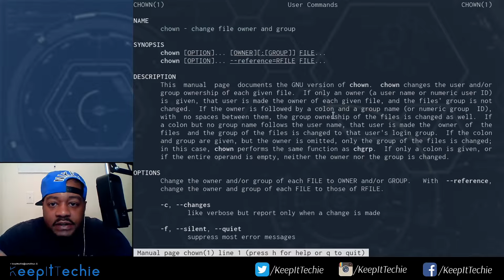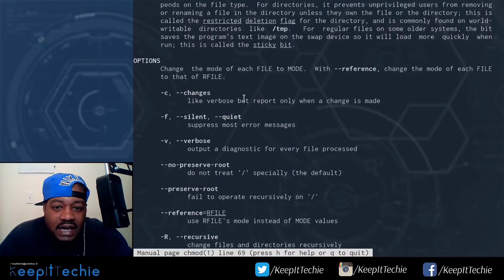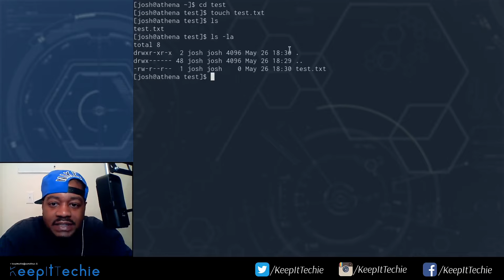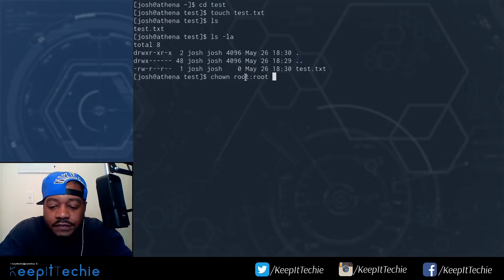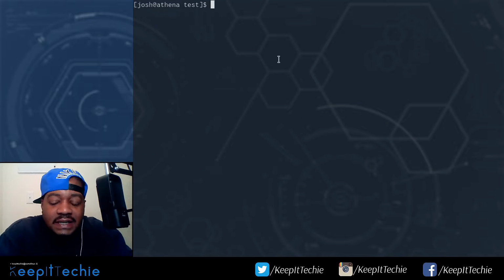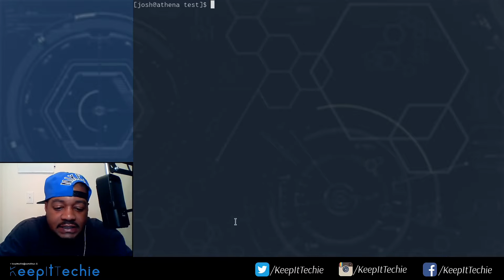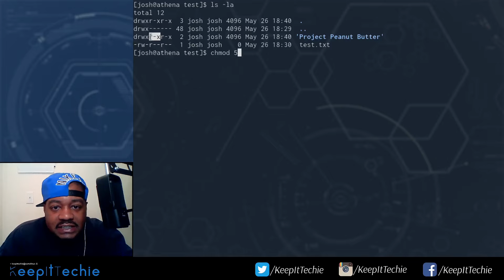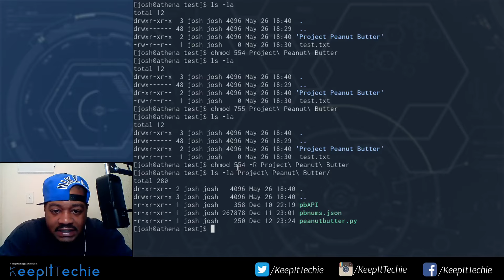chown & chmod | Managing Ownership and Permission in Linux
What's up Linux Community!!! In this video I walk through how to control file access through correct use of file and directory permissions and ownerships.

Bitcoin Address:
bc1qgxzq9ck5nhud8ekmpt46l9u5gn3ty5w9n6mmd4

Ethereum Address:
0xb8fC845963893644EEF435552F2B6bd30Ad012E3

XRP Address:
rKrUvWFT7hVtD5JCcCY9s2HFQZ5UHViLD

Litecoin Address:
LNfWvkcFVfKZXJV28dzU9g7FQ7FYtg5cFg

Dash Address
Xu4VgqCkN4d1JKfzdjMNdb63Mfup3Cmnqx

Zcash Address
t1fqyxF3pFtRDuz2Vprt4m5pXWa8rs97Swr